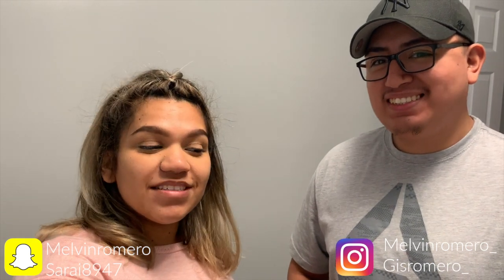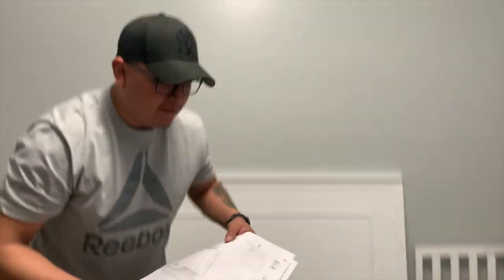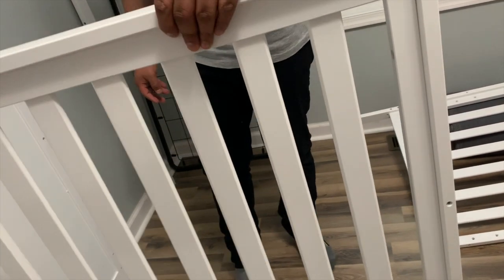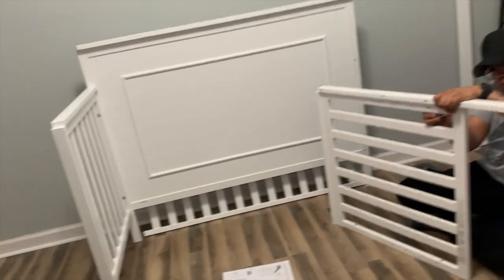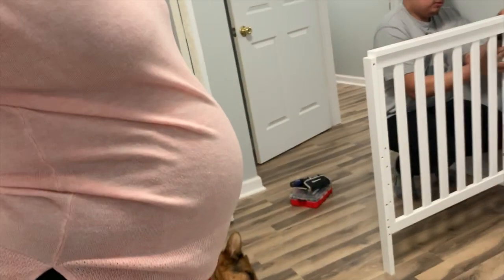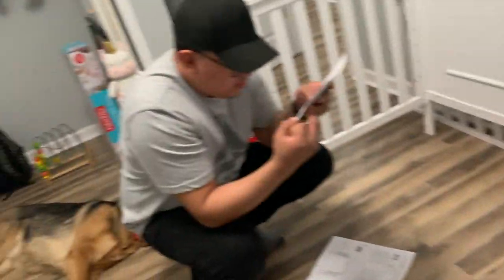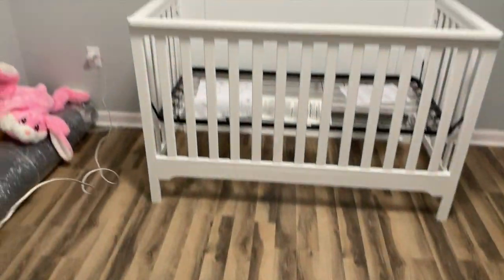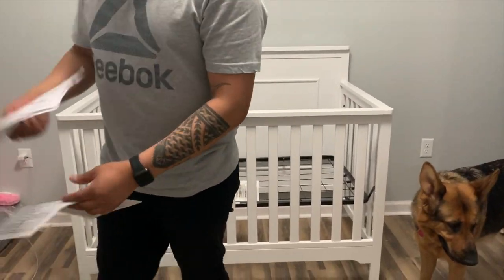Building Baby's crib! | Nursery Ideas | The Romeros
Whats up everybody! Lots of baby videos coming your way, we hope you like them! We finally got her crib and put it together! We are so excited to go through this journey with you and finish her crib before she arrives!

Follow us on :

SC: sarai8947

SC: melvinromero